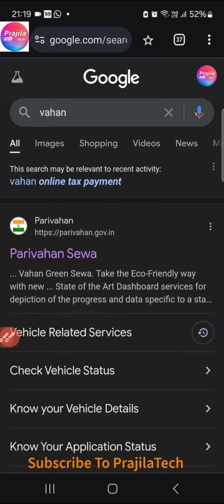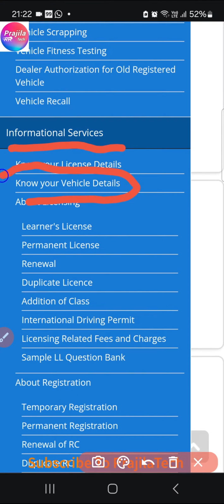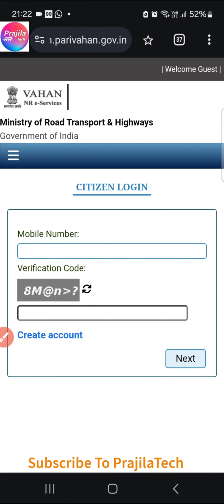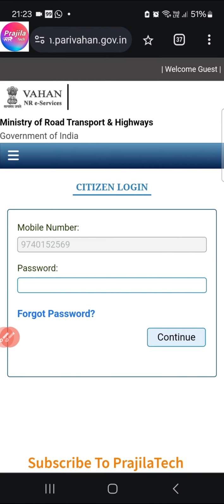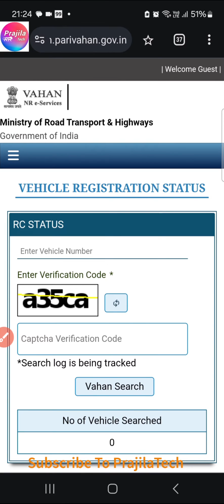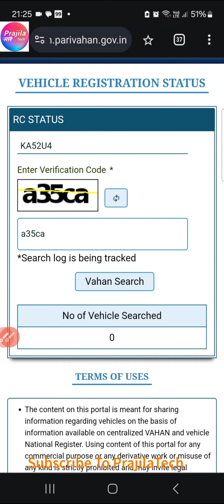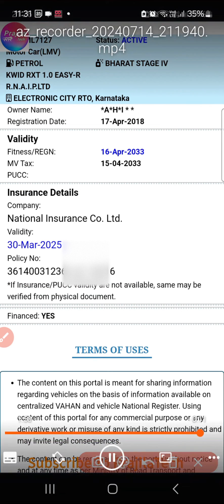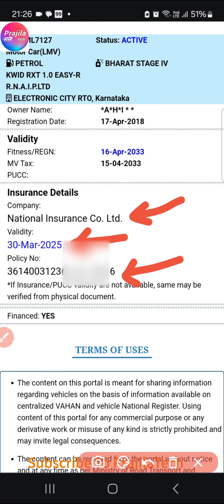Any Vehicle Insurance Details Check Online | Parivahan Vehicle Insurance Validity Expiry Check Quick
Any state registered vehicle insurance details can be checked online quickly.  Step by step procedure given to check any vehicle insurance policy number, policy start and end date and insurance company for the vehicle.